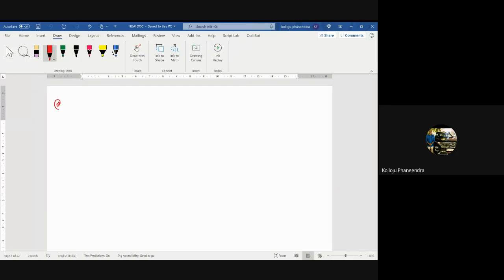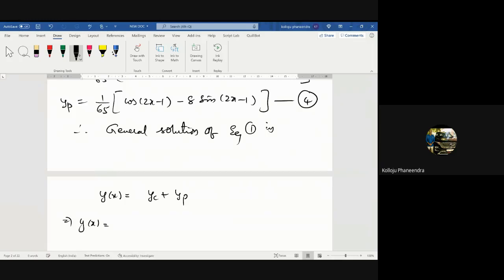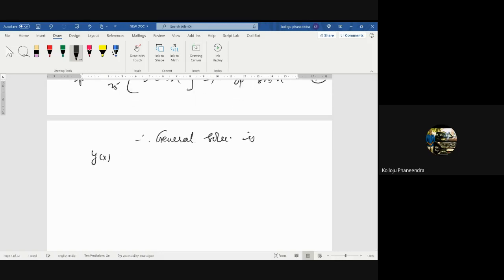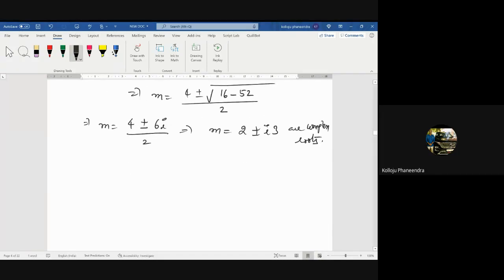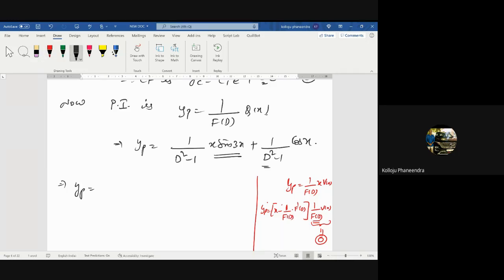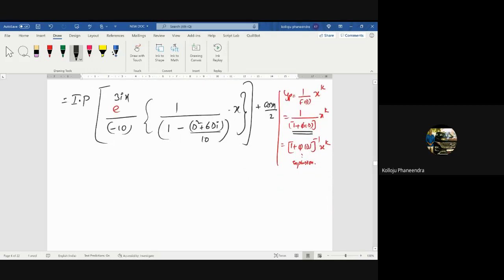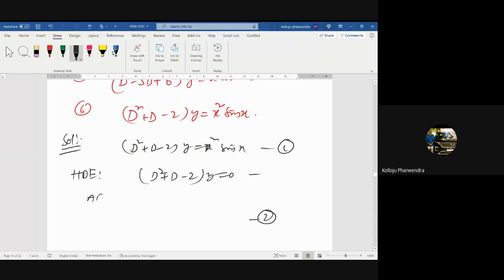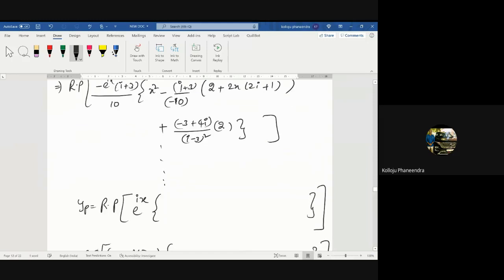DE-11-Problems on nonhomogeneous constant coefficient LDEs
Problems on nonhomogeneous constant coefficient LDEs